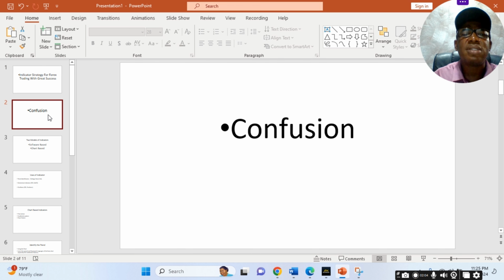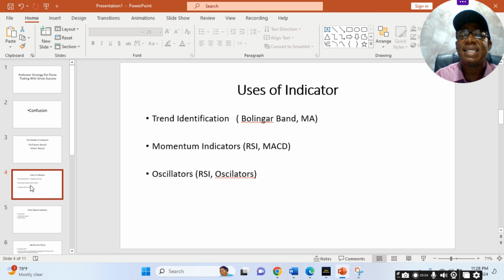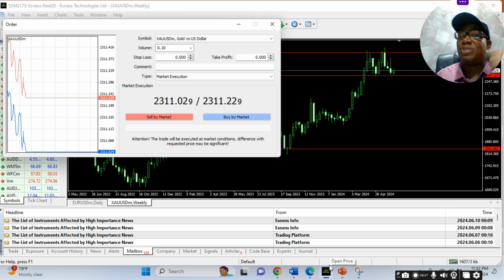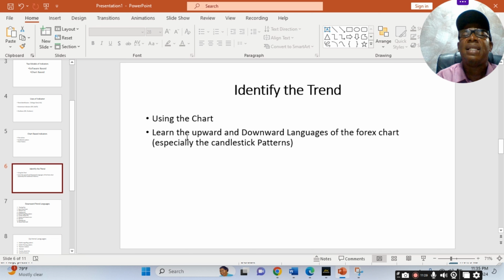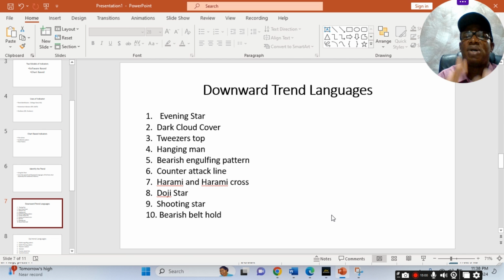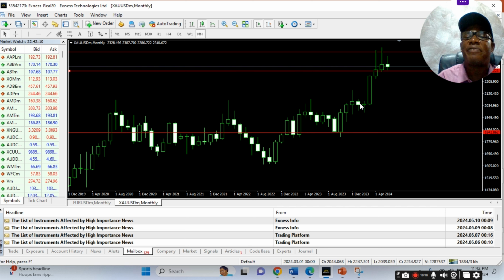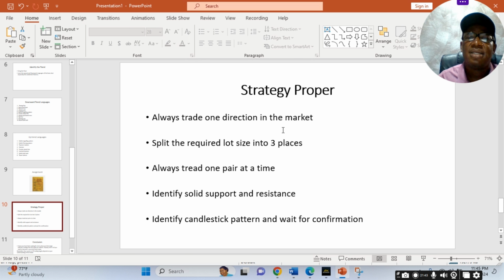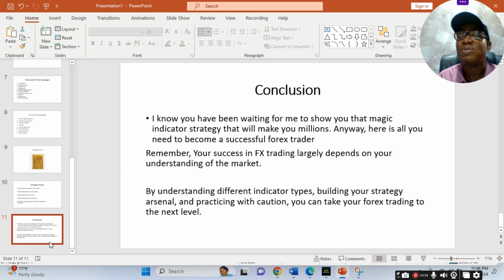Indicator Strategy For Forex Trading | Forex Trading Indicators Strategy with High Winning Rate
Indicator Strategy For Forex Trading | Forex Trading Indicators Strategy

Indicator Strategy For Forex Trading: Your Guide to Powerful Tools (Free!)
The foreign exchange market, also known as forex, offers a vast landscape for traders. But navigating the ever-shifting currency values requires sharp tools and a keen understanding. That's where forex trading indicators come in.

This guide dives into the world of indicator strategies, equipping you, the forex trader, with knowledge to build powerful approaches - completely free!

Unveiling the Best Free Tradingview Indicator Strategy
Tradingview, a leading charting platform, offers a treasure trove of free tradingview indicator strategies. But with so many options, how do you craft the best strategy? Here's a basic framework:

Identify Your Trading Style: Are you a day trader seeking short-term gains or a swing trader looking for longer-term trends? Different indicators cater to different styles.

Combine Indicators: Don't rely on a single indicator. Use a confluence approach, combining indicators like Moving Averages for trends and Relative Strength Index (RSI) for momentum to strengthen your buy and sell signals (freehh).

Backtest and Refine: Once you have a potential strategy, test it on historical data (backtesting) using Tradingview's tools. This helps refine your approach before risking real capital.

Examples of Free Tradingview Indicator Strategies:

Moving Average Crossover: Combine two Moving Averages (e.g., 50-day and 200-day) to identify trend direction. A buy signal occurs when the shorter average crosses above the longer one, and vice versa for a sell signal.

RSI Divergence: Use the RSI to spot potential trend reversals. When price keeps making new highs (or lows) but the RSI fails to follow suit, a divergence occurs, hinting at a possible trend change.

Remember: No single indicator strategy guarantees success. Always practice proper risk management and conduct your own research before deploying any strategy.

Beyond Tradingview: Exploring Free Indicator Strategies
While Tradingview offers a powerful platform, there's a world of free forex trading indicators beyond it. Here are some resources to explore, perfect for those looking for quotex best indicator strategy 2024:

Online Brokerage Resources: Many forex brokers provide free educational materials, including indicator strategy guides.

Open-Source Indicator Libraries: Communities like MetaTrader offer free, user-created indicators you can integrate into your trading platform.

Swing Trading Indicators for Beginners (Free!)
Swing trading involves capturing profits from short-to-medium-term price movements. Here are some beginner-friendly free indicators for swing traders:

Moving Averages: Identify trends and potential support/resistance levels.

Bollinger Bands: Gauge market volatility and potential breakout opportunities.

MACD (Moving Average Convergence Divergence): Spot trend direction and momentum shifts.

Remember: Simplicity is key for beginners. Start with a few core indicators and focus on understanding their signals before adding complexity.

Conquering the Forex Market: Indicators for Beginners (Multilingual)
The forex market welcomes traders worldwide. Here's a quick reference to resources in various languages:

Trading Indicators for Beginners (Hindi): कई मुफ्त विदेशी मुद्रा व्यापार संकेतकों की ऑनलाइन तलाश करें जो आपकी पसंद के चार्टिंग प्लेटफॉर्म के साथ संगत हों (Search online for various free forex trading indicators compatible with your preferred charting platform).

Trading Indicators for Beginners (Tamil): இலவசமாக கிடைக்கும் பல வெளிநாட்டு முद्रை வர்த்தக ச "^ குறிகாட்டிகளை ஆன்லைனில் தேடுங்கள் (Search online for various free forex trading indicators).

pen_spark

tune

more_vert